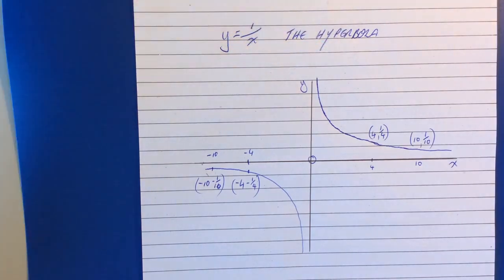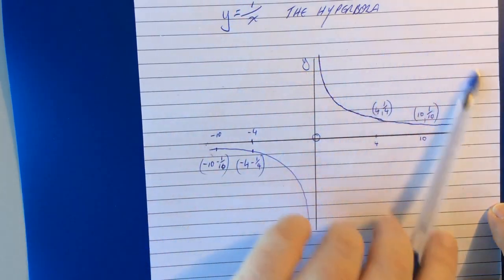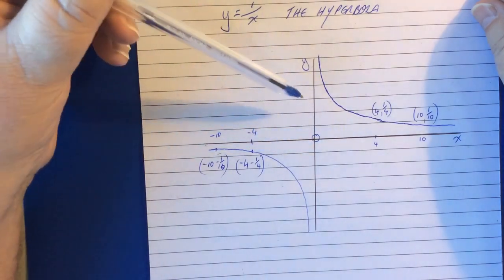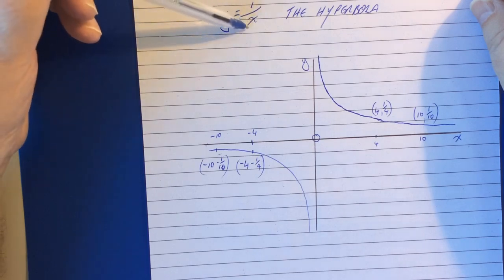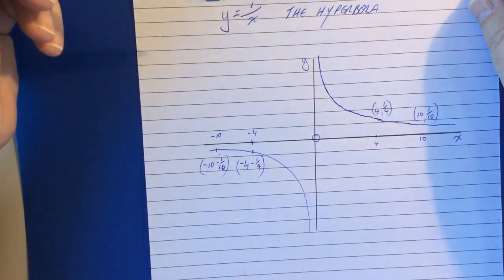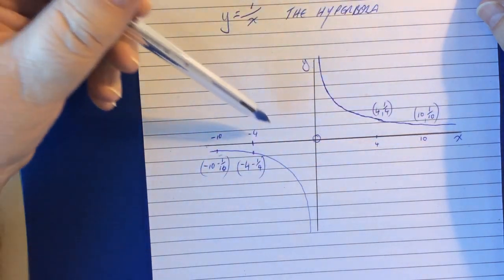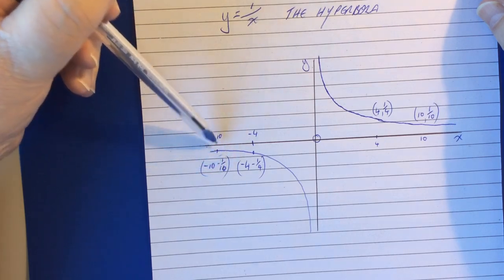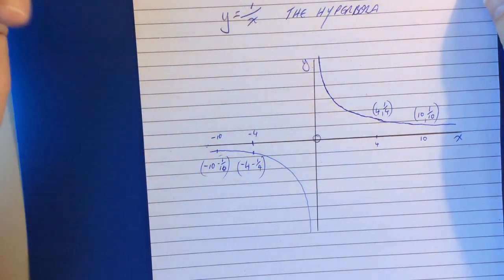Hyperbolas - the basics. Learn about their basic shape and how to find asymptotes.